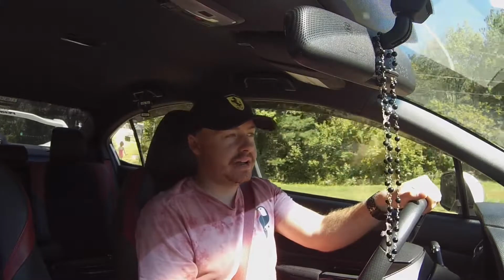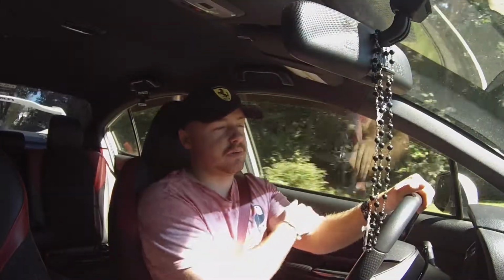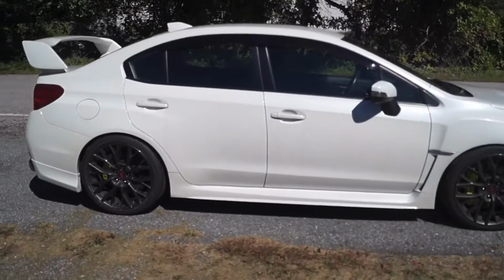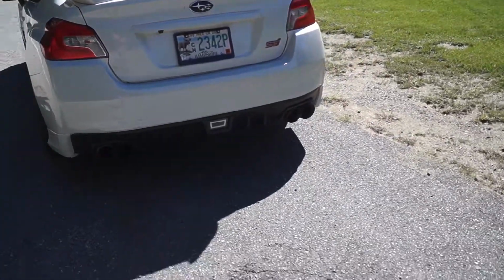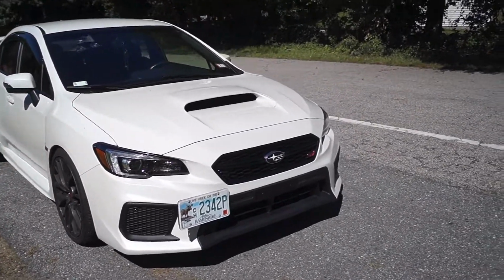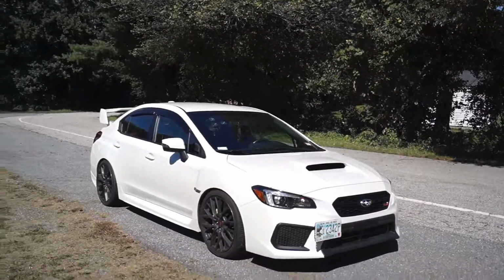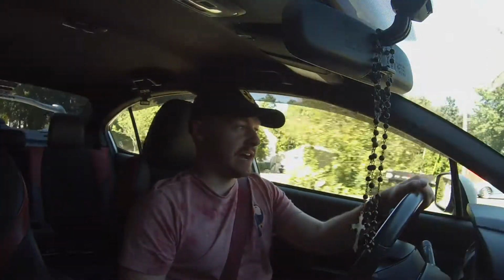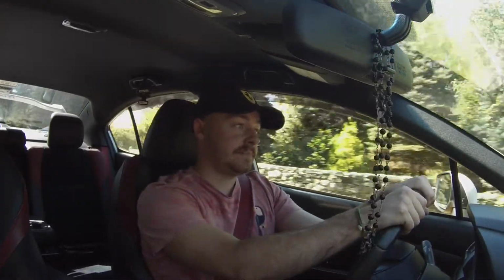1 Year Ownership | 2018 Subaru STI